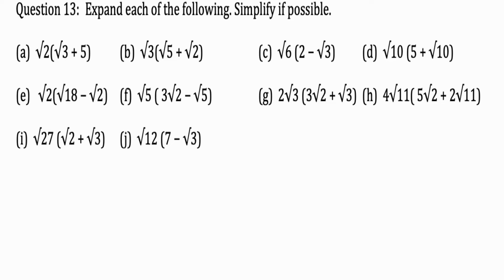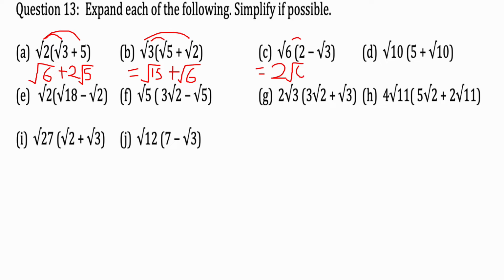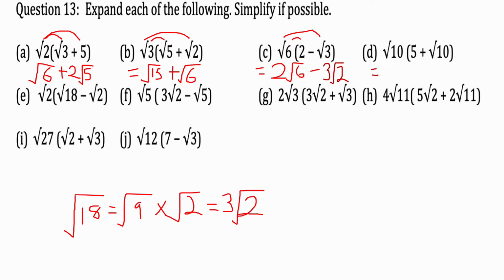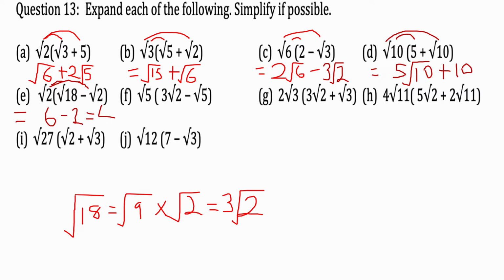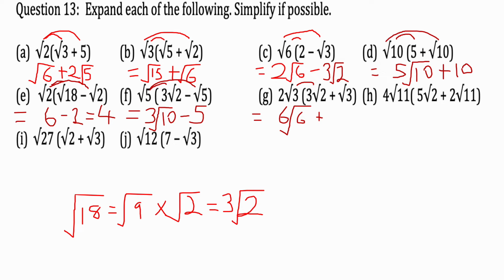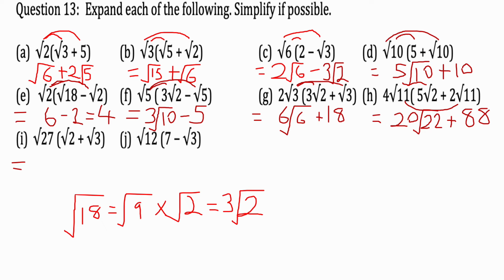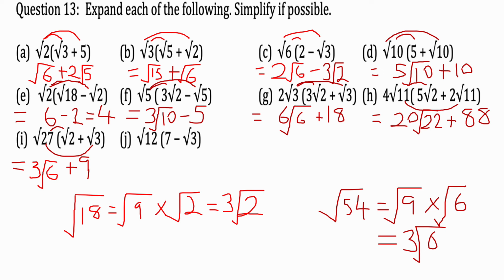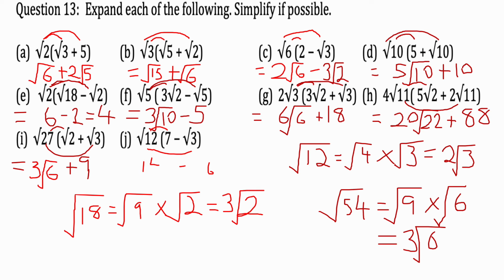Expanding Single Brackets involving Surds (AS Pure Maths Episode 3) | GCSE 9-1 Maths Grade 7/8